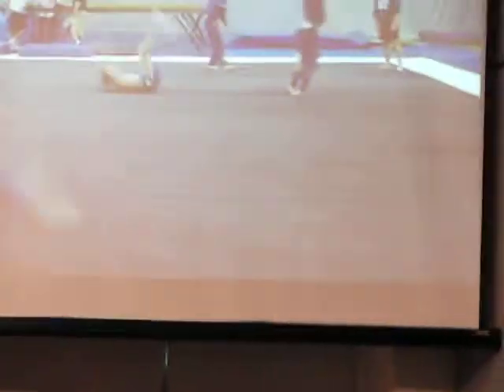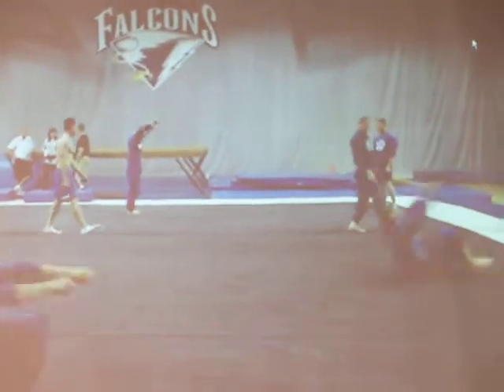2011 USAG National Gymnastics Congress.- High Bar Pirouttes and turns (Clip 2 )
This is a clip from the the 2011 USAG National Gymnastics Congress. The clip is from a lecture by Jeff Robinson (Air Force Coach) on Bar pirouettes, and turns

In this clip Jeff shows how he uses the back extension roll drill, to develop a better  a strong hollow position for giants and which is critical for high bar turns. He uses a tucked 1/2 back extension to help encourage the lower back curve.